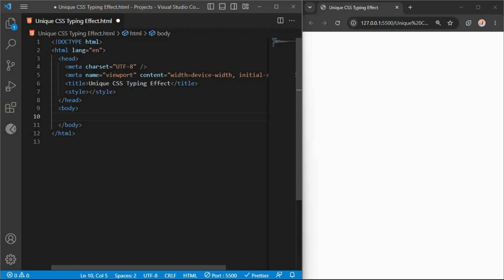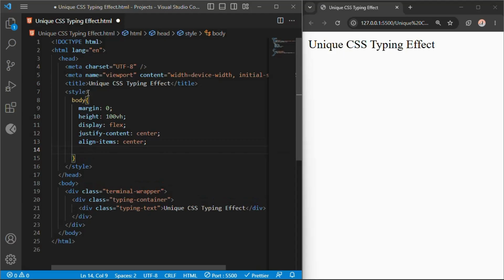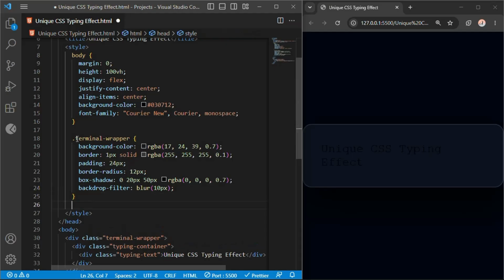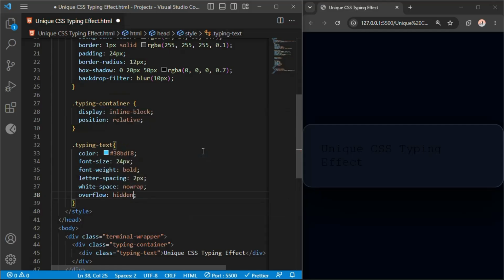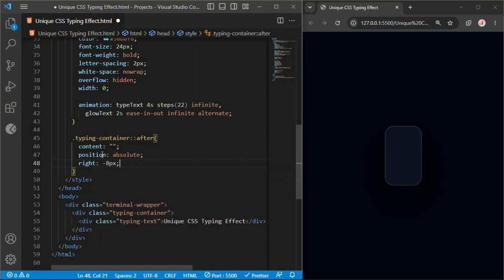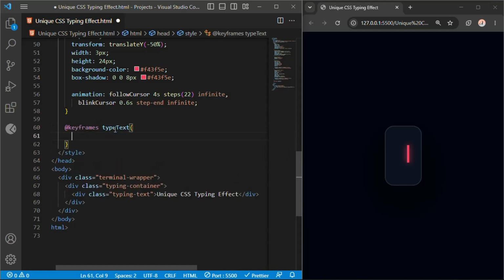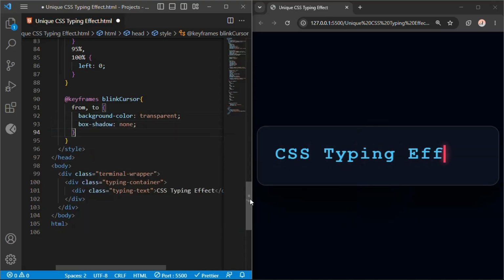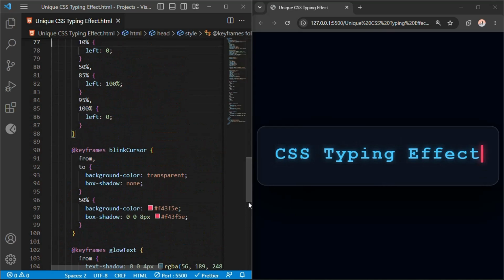Code A Cyberpunk Terminal Typing Effect (HTML & CSS Tutorial)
Elevate your web layouts with this sleek, dark-mode typing text micro-interaction. Today, we are coding a premium terminal simulator completely with native HTML and CSS.

We write out the code live, typing every layout property to show you exactly how to control the typewriter loops, text overflow masking, and atmospheric ambient glows. No plugins, no heavy libraries—just lightweight, high-performance CSS animation.